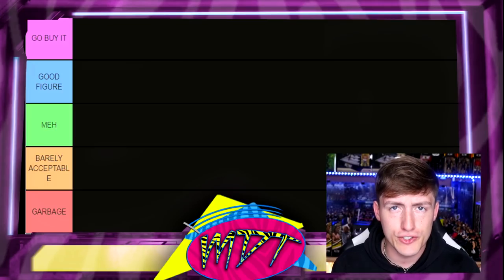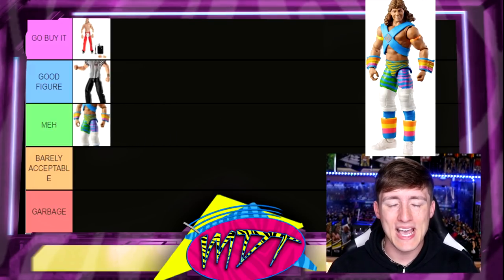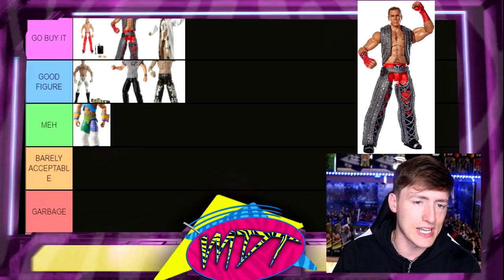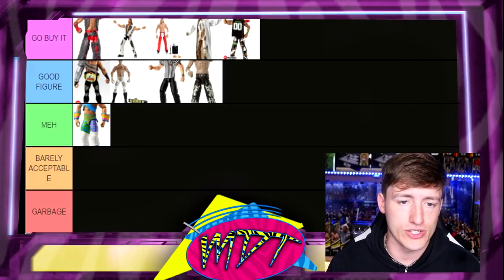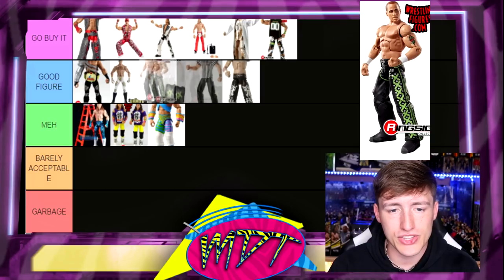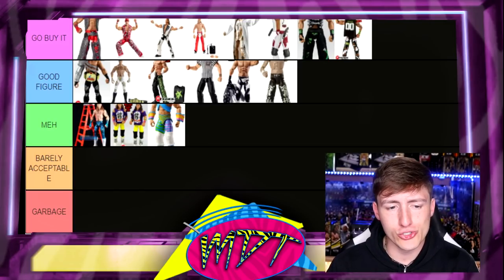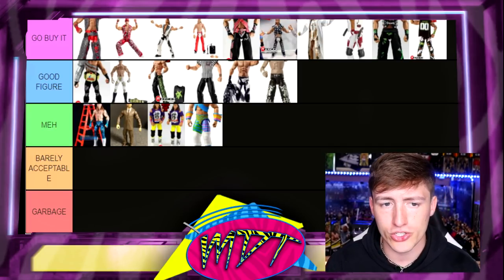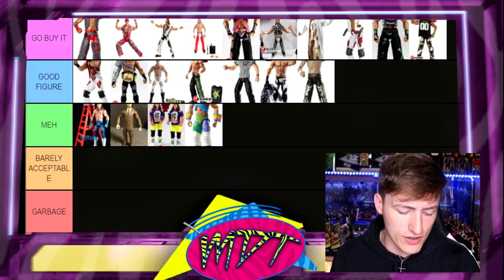RANKING EVERY SHAWN MICHAELS ELITE ACTION FIGURE!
Today, MDT is ranking every Shawn Michaels elite and Ultimate action figure ever released by WWE Mattel. This includes over 20+ Elite wwe figures and wide variety of the WWE mattel Elite figure collection! HBK Elite action figures